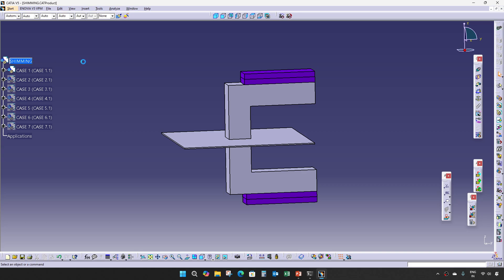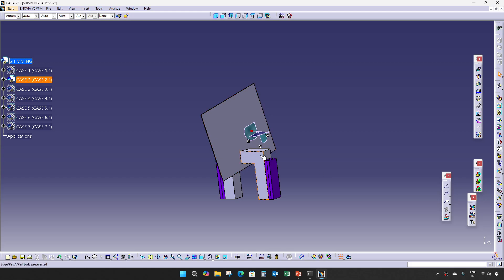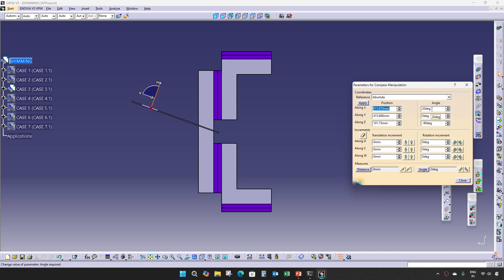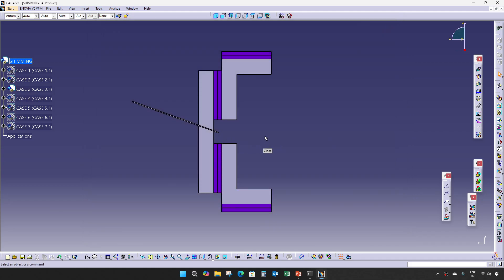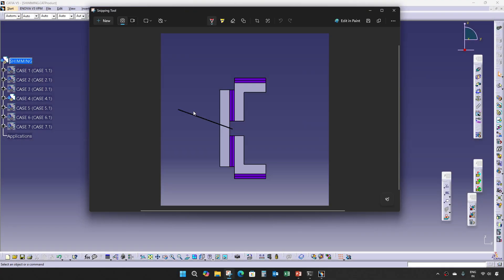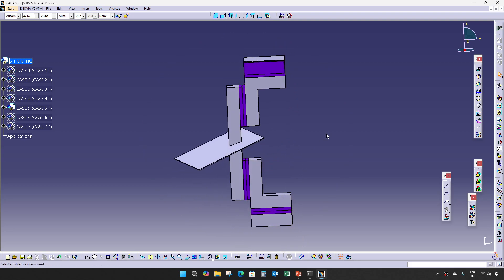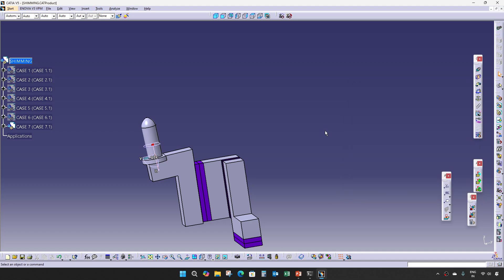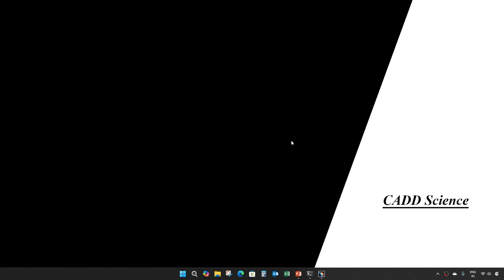SHIMMING RULE | BIW FIXTURE DESIGN | CATIA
Most of our viewers asked questions about shimming here is the video which explains the shimming rule